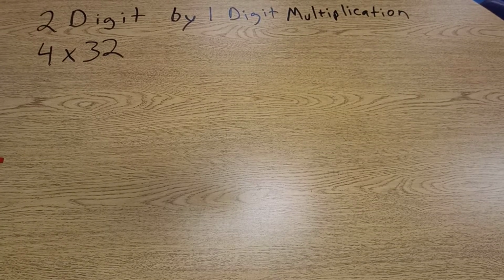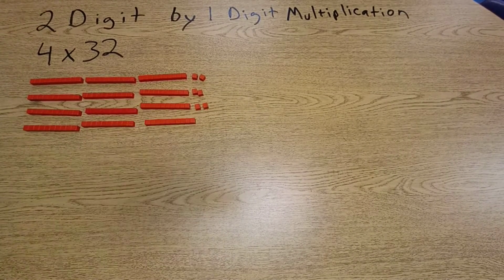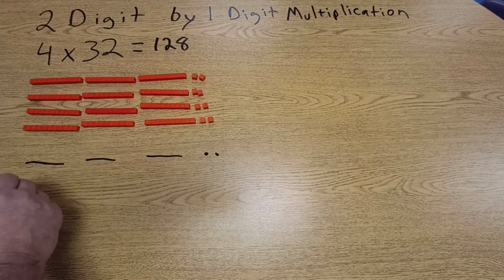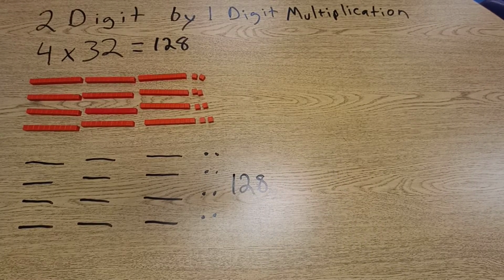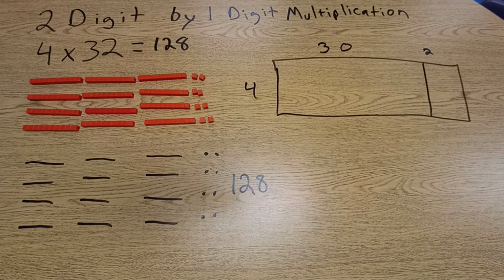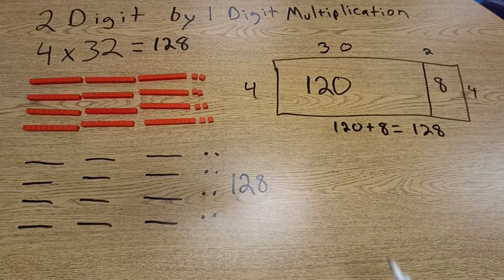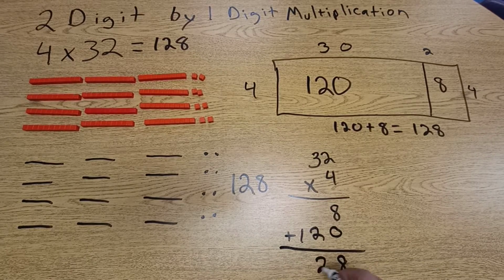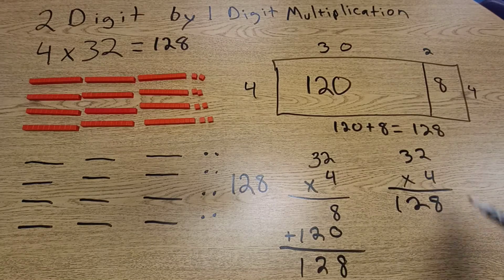January 15, 2021